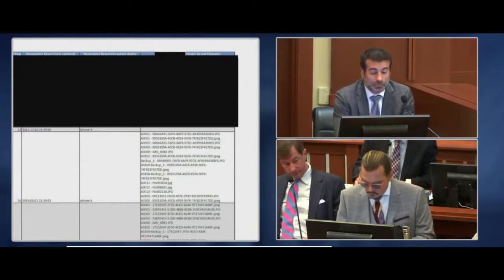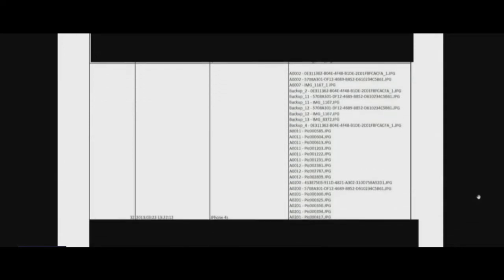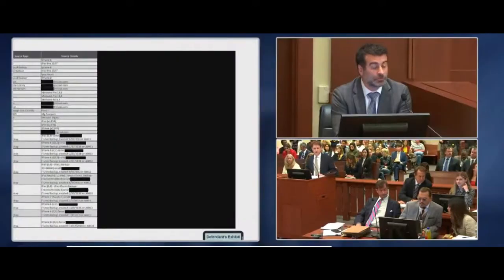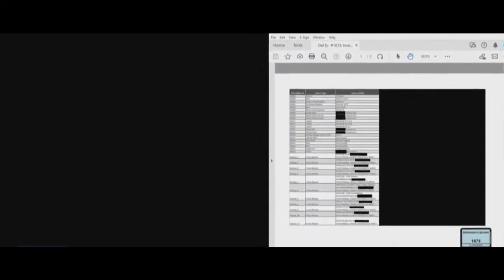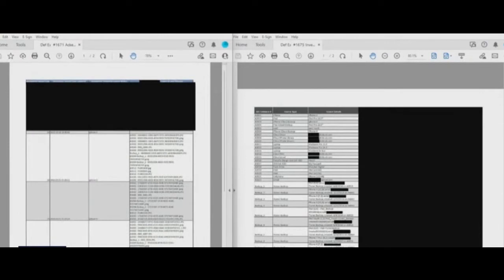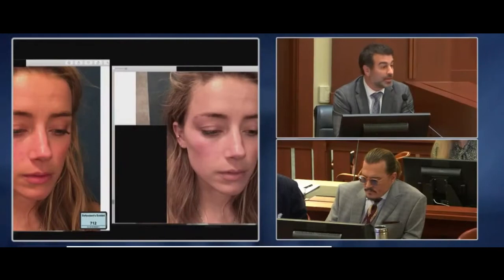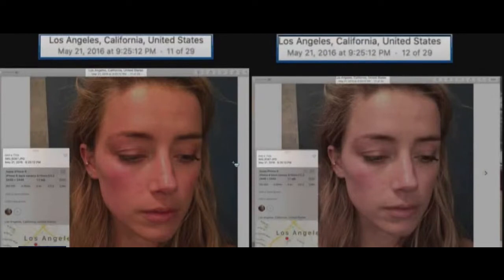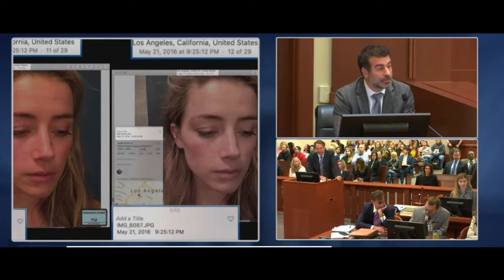Amber Heard's Expert Attempts to Discredit Johnny Depp's Expert's Findings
Actor Johnny Depp is suing ex-wife Amber Heard for $50 million for defamation in connection with Heard’s 2018 Washington Post op-ed, in which she spoke out about being the victim of domestic violence. Heard’s article did not specifically name Depp as her alleged abuser, but according to Depp’s lawsuit, it relied “on the central premise that Ms. Heard was a domestic abuse victim and that Mr. Depp perpetrated domestic violence against her.” Amber Heard is counter-suing Depp for $100 million.

The defamation trial began Monday in Fairfax County Circuit Court in Virginia, with jury selection completing on the same day. There is a possibility of celebrity witnesses testifying, including James Franco and Elon Musk. Tune in to the Law&Crime Network for daily coverage of this high-profile trial.